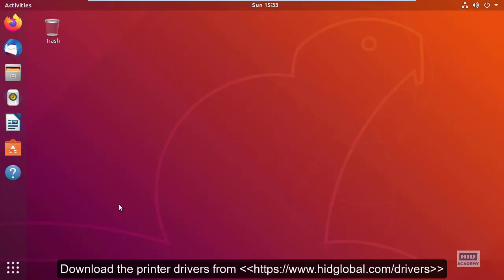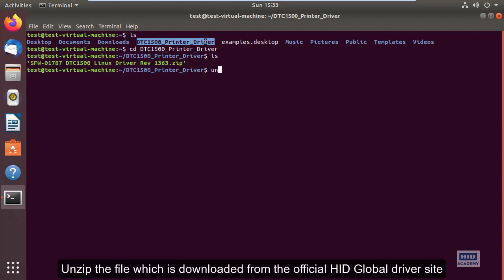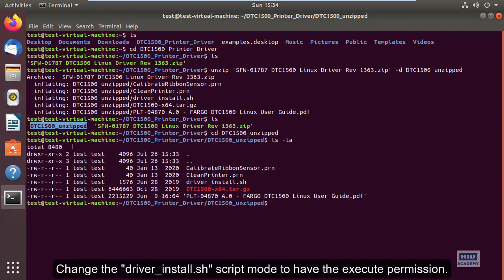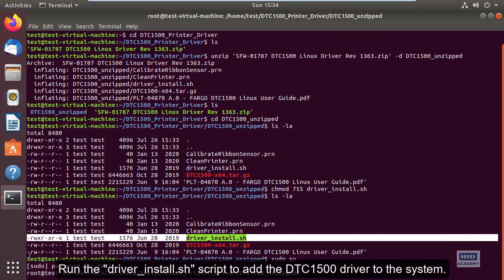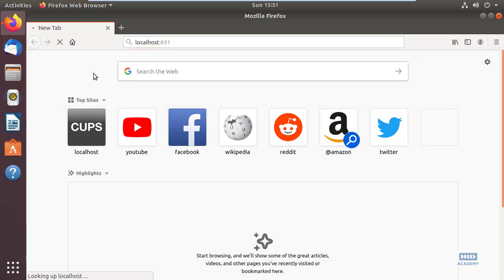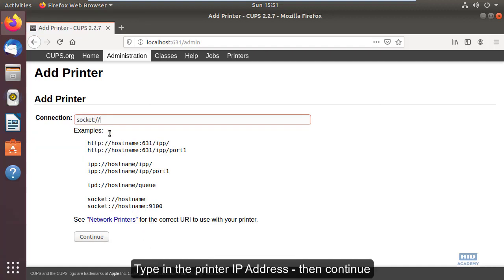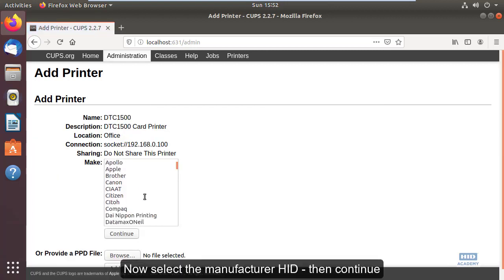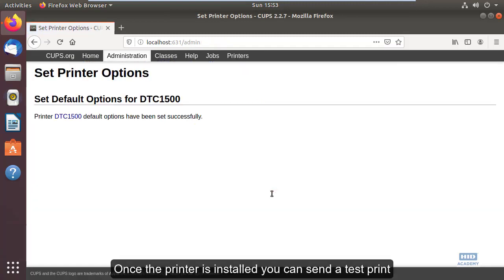FARGO DTC1500 How to install Linux Ubuntu Driver